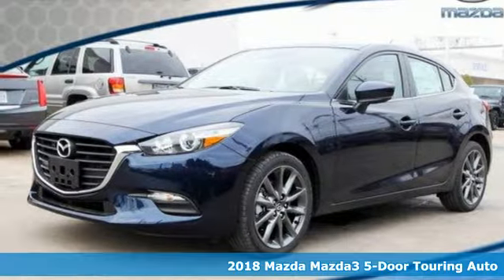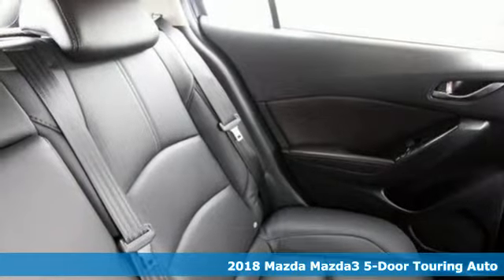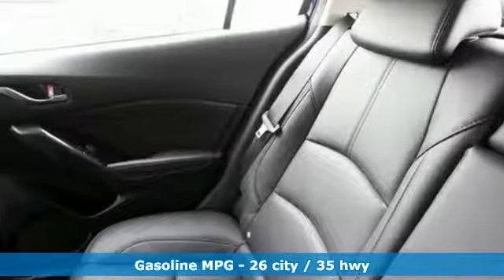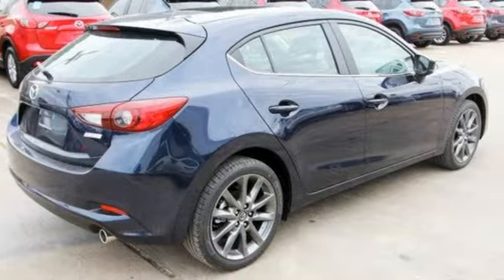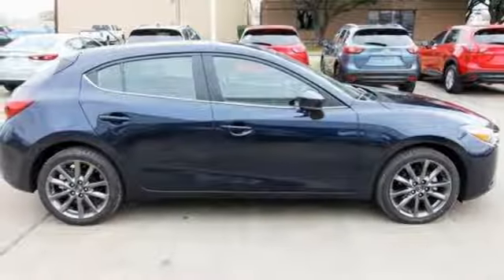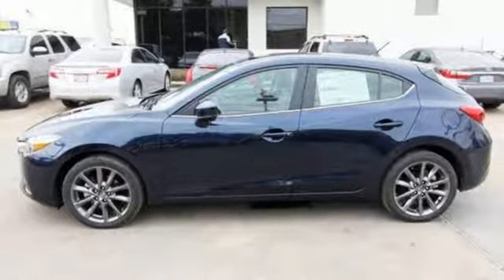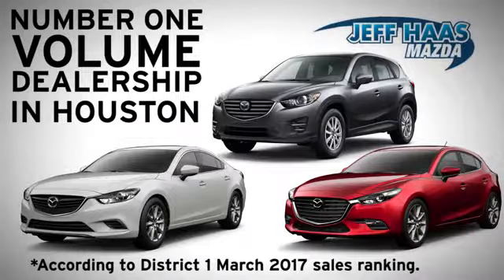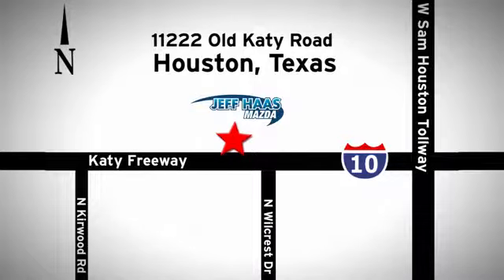New 2018 Mazda Mazda3 5-Door Houston TX Katy, TX #181725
Year: 2018
Make: Mazda
Model: Mazda3 5-Door
Trim: Touring Auto
Engine: 2.5L 4 Cylinder Engine
Transmission: AUTOMATIC
Color: DEEP CRYSTAL BLUE MICA
Interior: BLACK BLACK
Stock #: 181725
VIN: 3MZBN1L35JM272738

Address:
11222 Old Katy Road